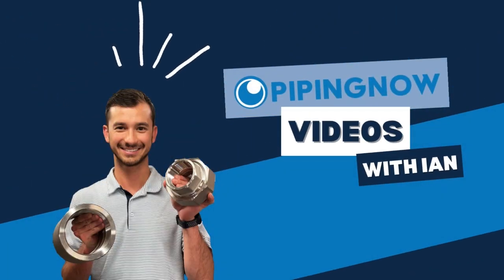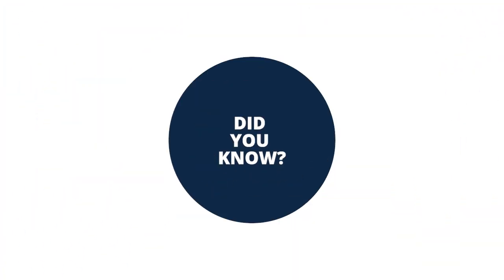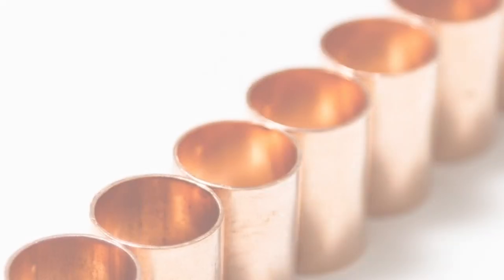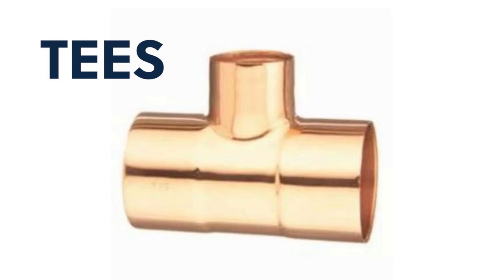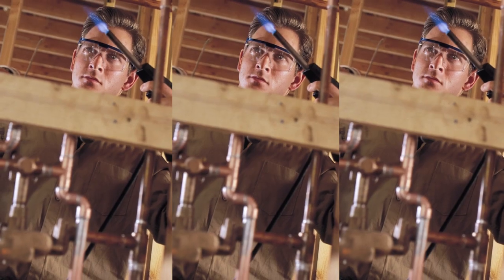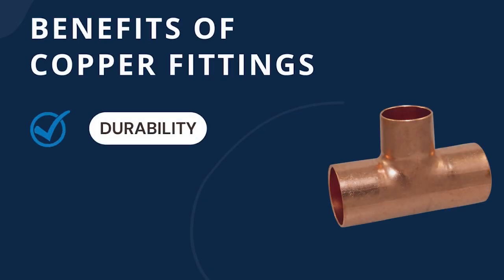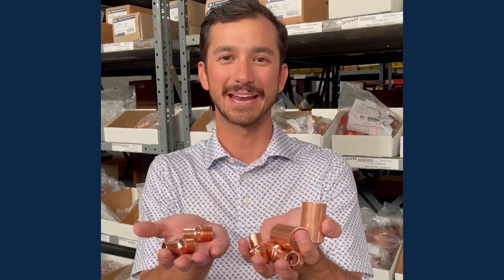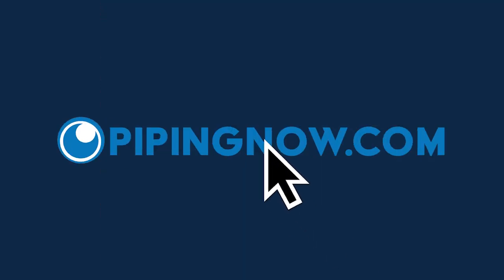PipingNow Offers Copper Pipe Fittings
PipingNow is excited to announce that we now offer copper pipe fittings!